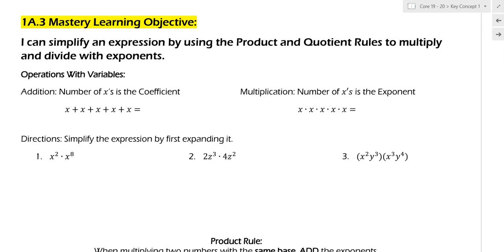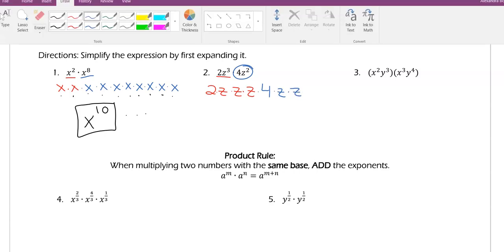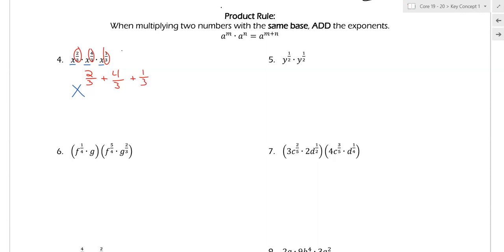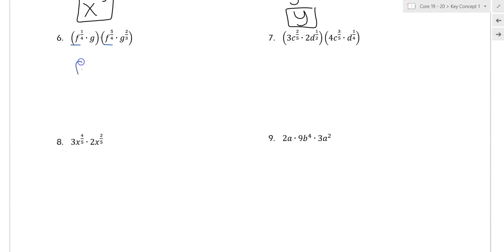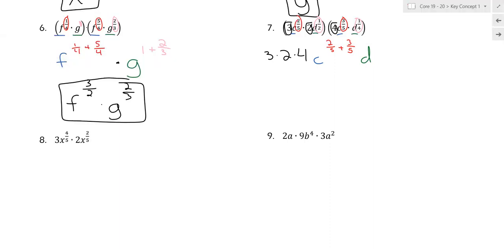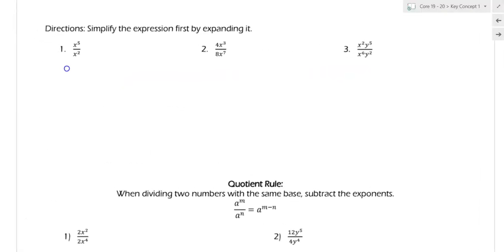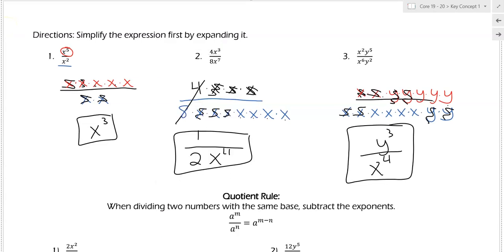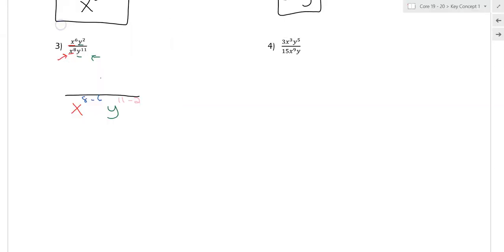Core Math 2 Target 1A.3 2019 - 2020